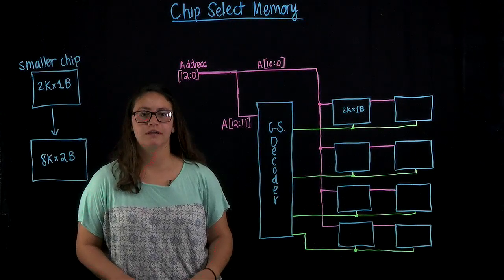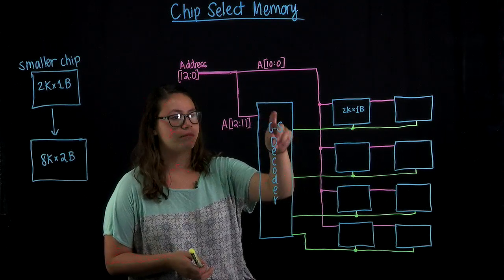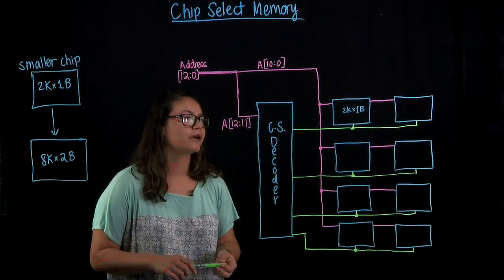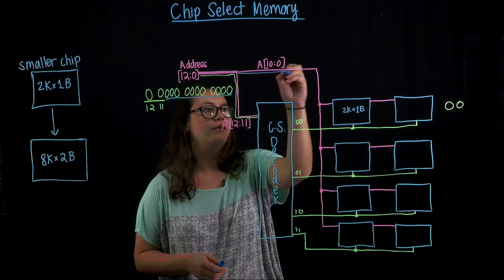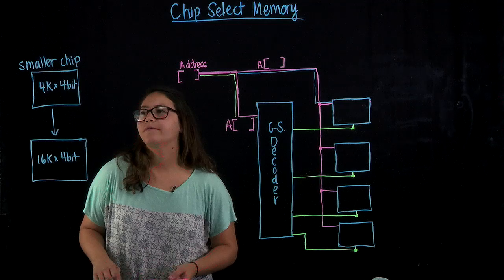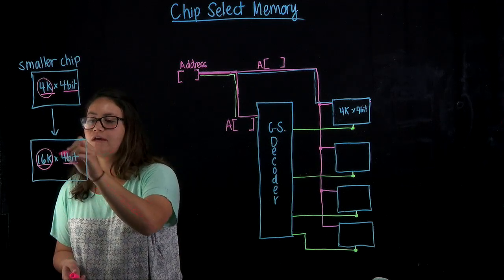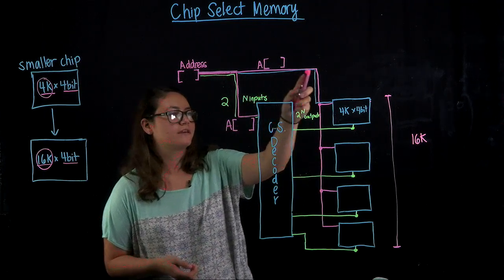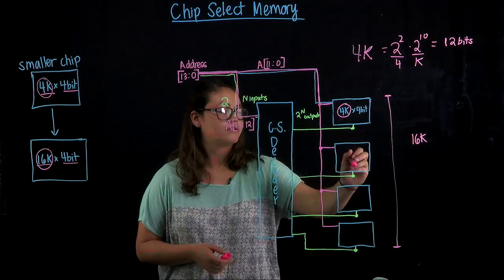Chip Select Memory explained by Rachel @UCR's ARC